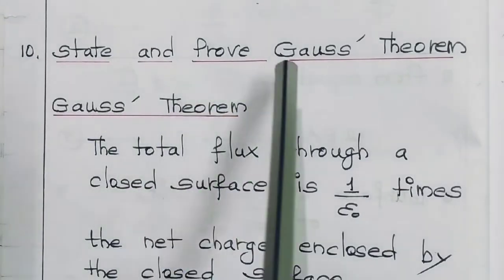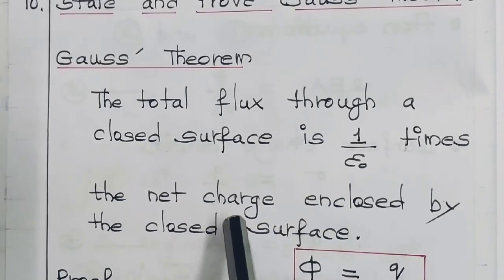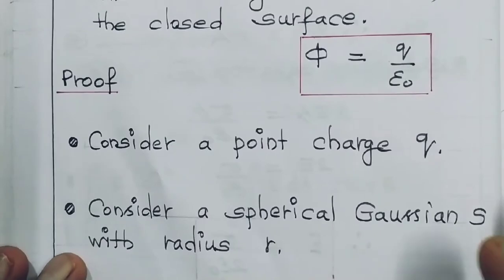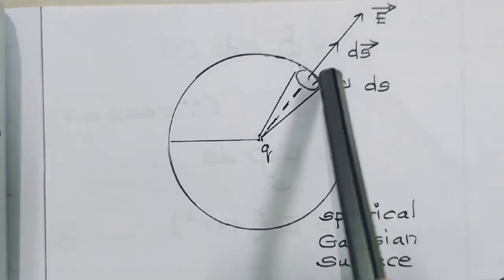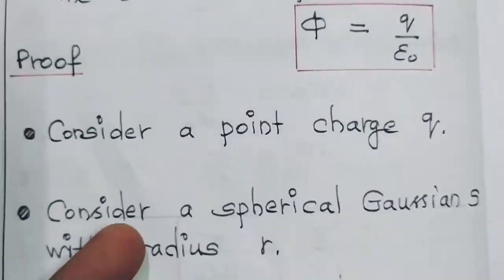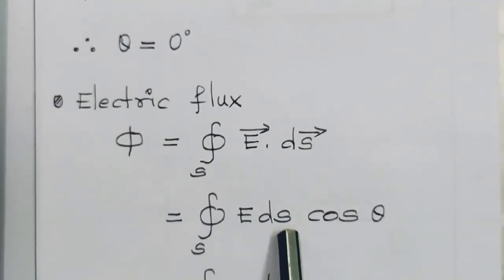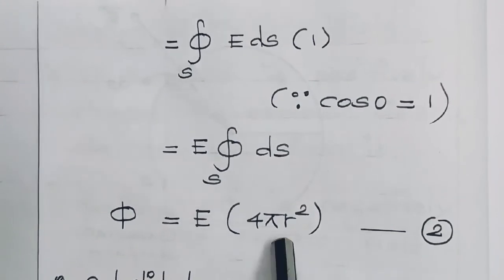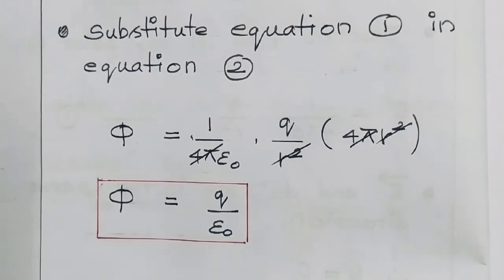cbse class 12 I Chapter 1 I Electric Charges and Fields I Physics Derivations I in English I Part 7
In this series of videos, Physics derivations for CBSE CLASS 12 have been uploaded in legible hand written form with lucid explanations.